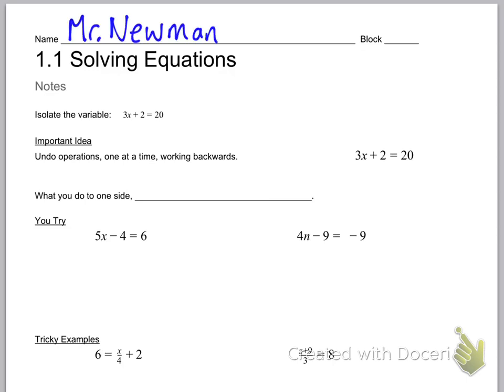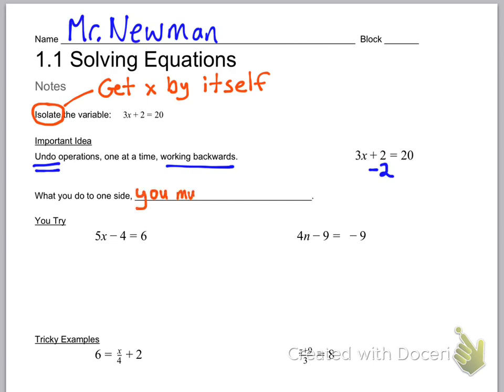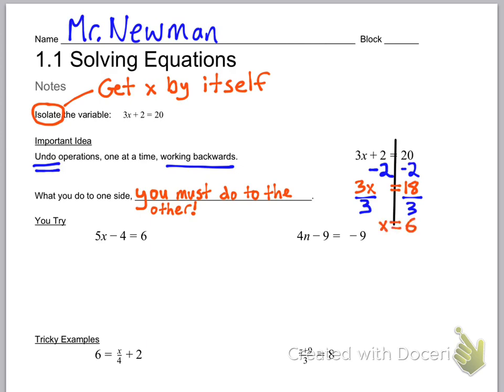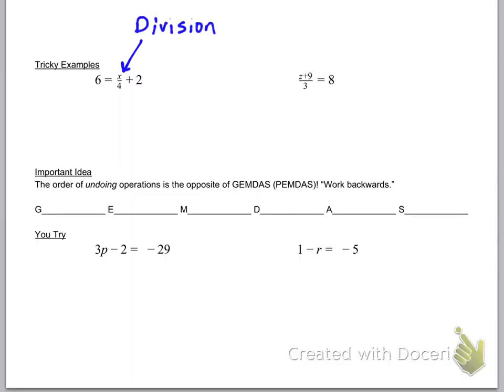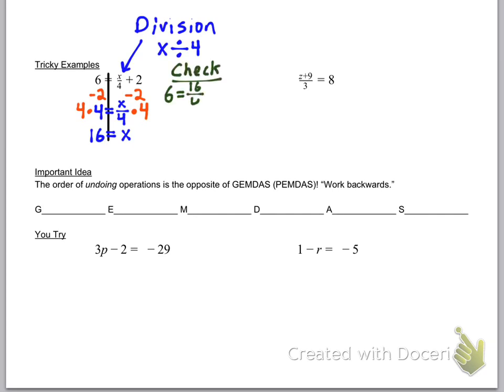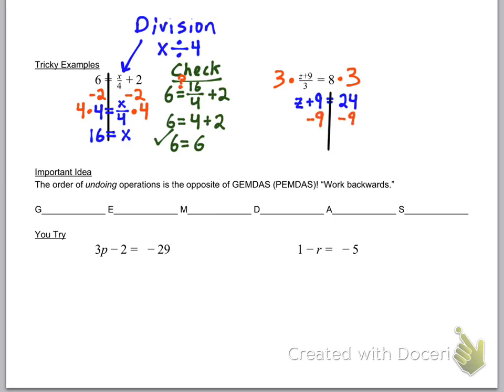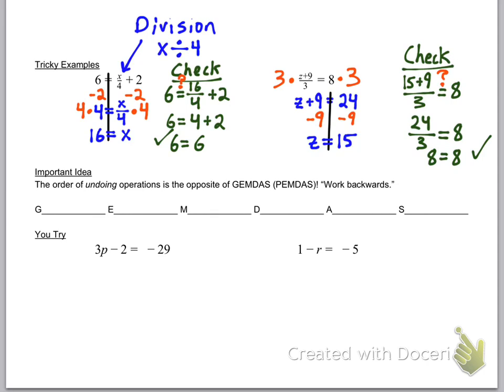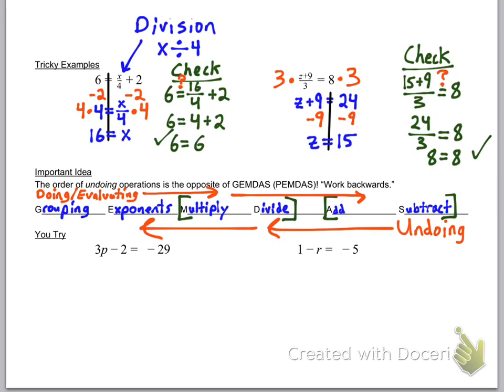1.1 Two-Step Equations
Make sure you have the notes to go with this, and watch the video in PlayPosit!!